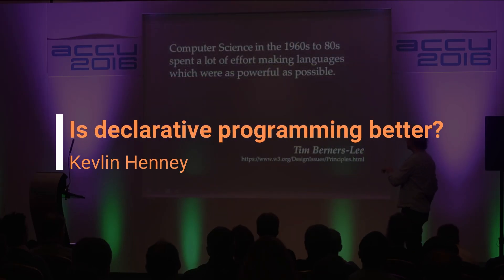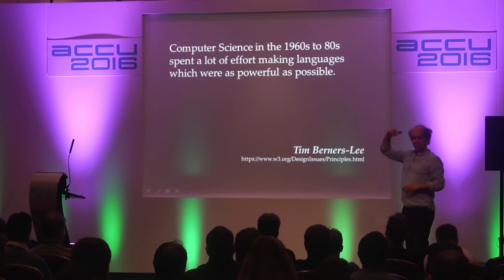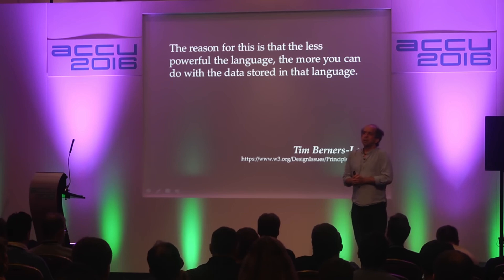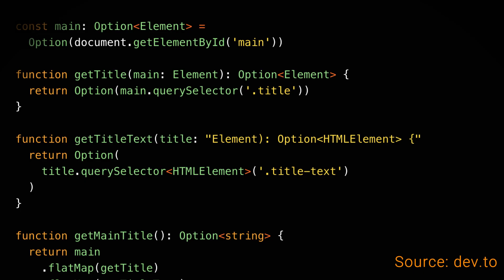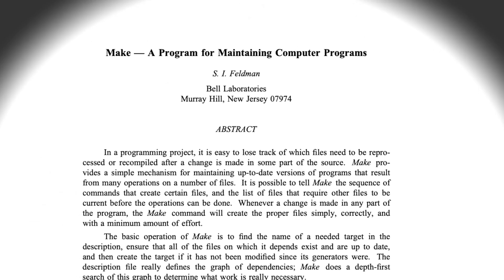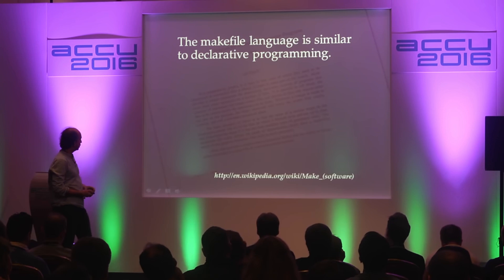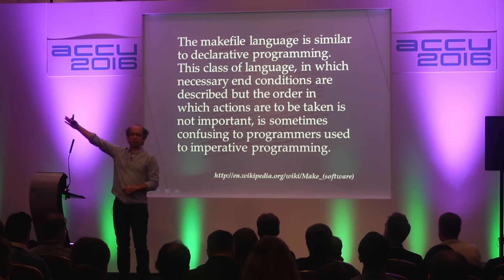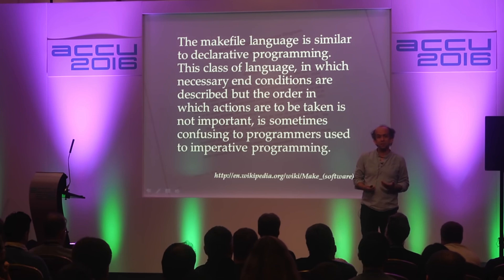Is declarative programming better - Kevlin Henney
In this video Kevlin Henney, the writer of the book 97 things every programmer should know speaks on the benefits of declarative programming style and declarative style programming languages when compared to the popular imperative programming style and imperative style programming languages. Thoughts?